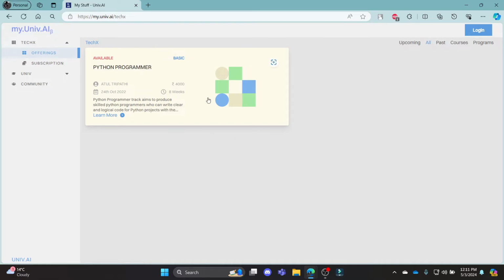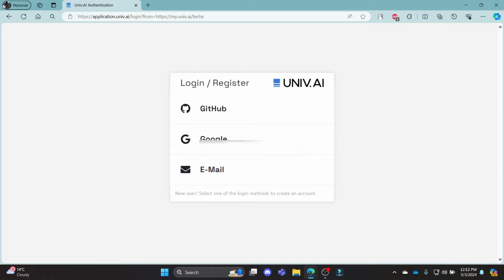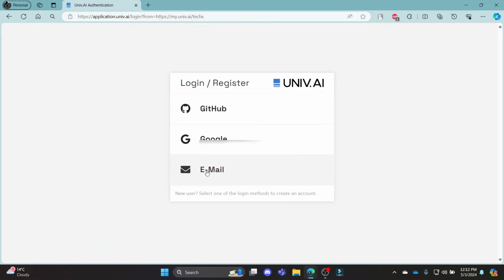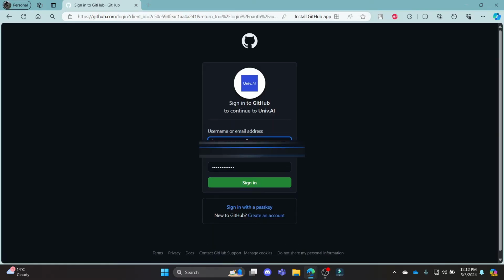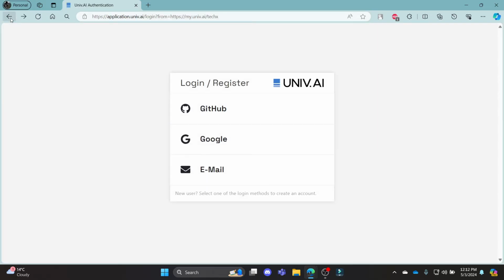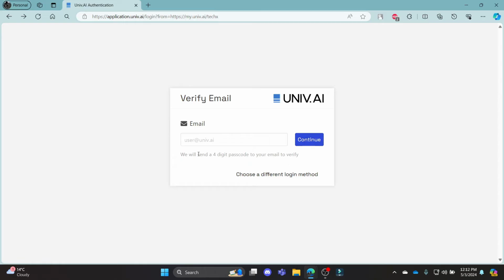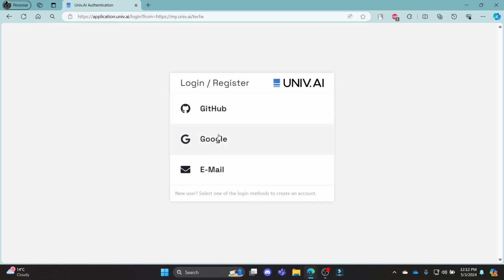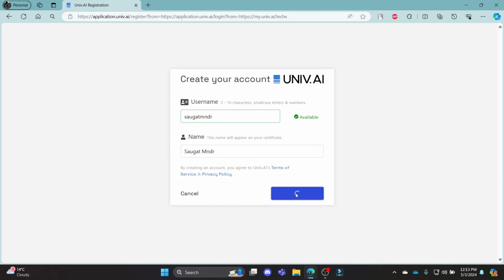How to Login Into Univ AI Account (2024) | Sign In to Univ AI Account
New to Univ Ai or having trouble logging in? This video will show you how to securely log into your Univ Ai account so you can access their advanced educational AI tools and resources. Follow along for a hassle-free login experience!